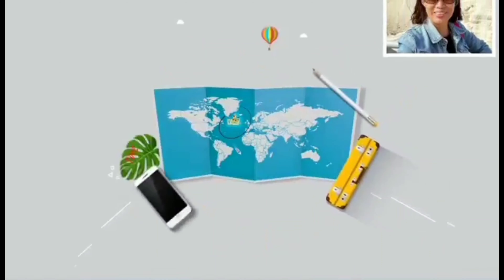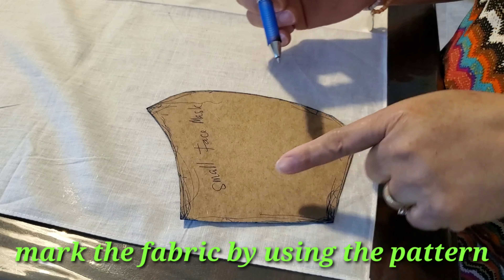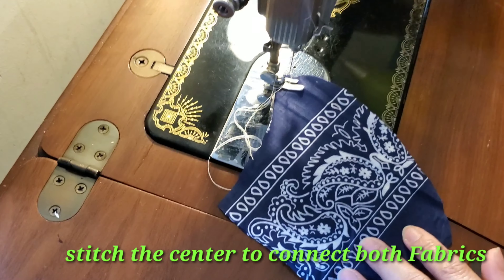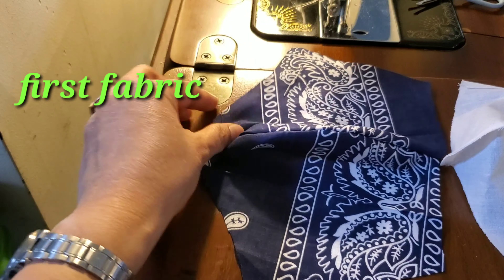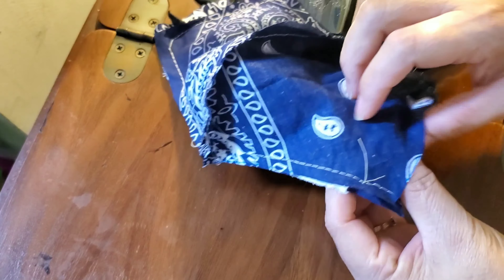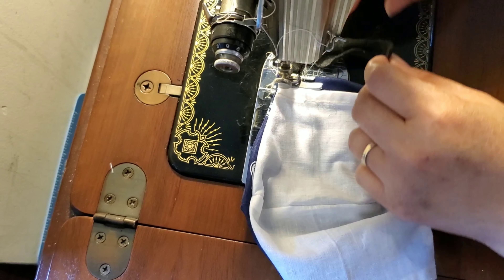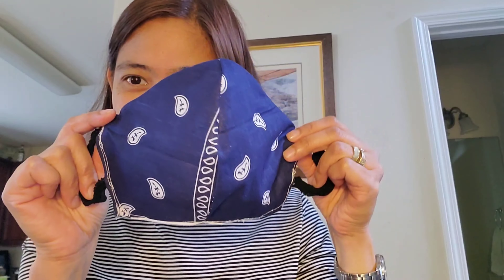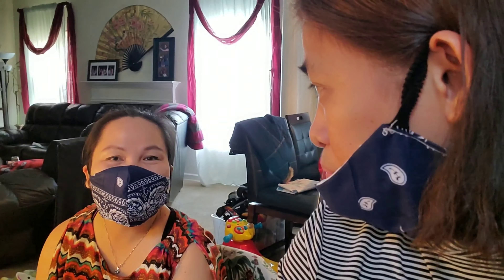DIY Face Mask Tutorials | Vlog #44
This vlog would give you an idea how to make DIY face mask.